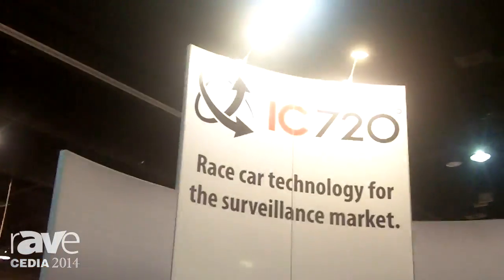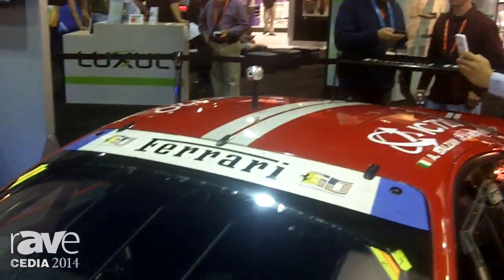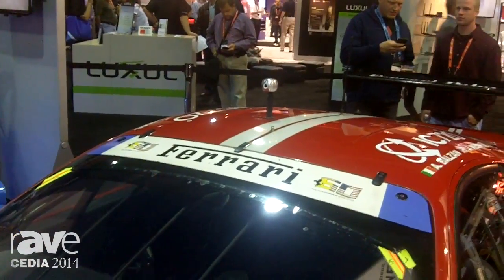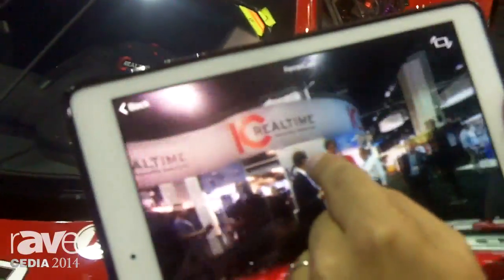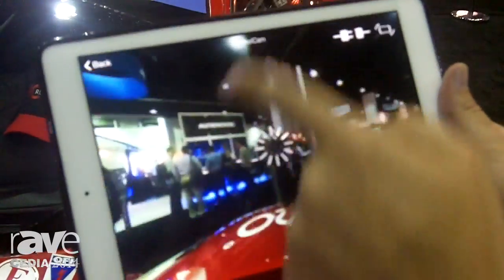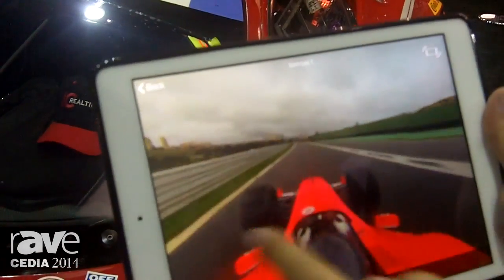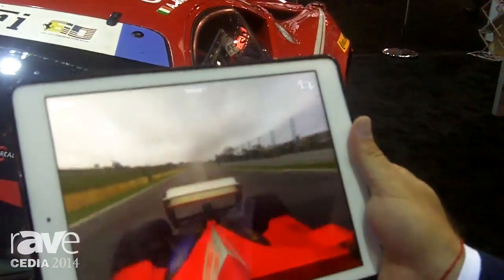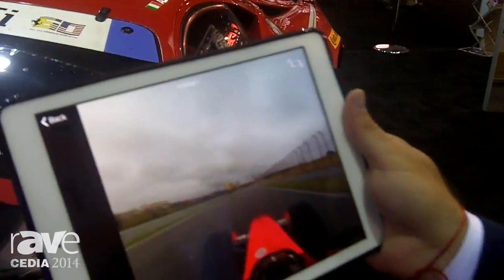CEDIA 2014: IC Realtime Demos Cool 720-Degree Spherical Video Camera for Security and More